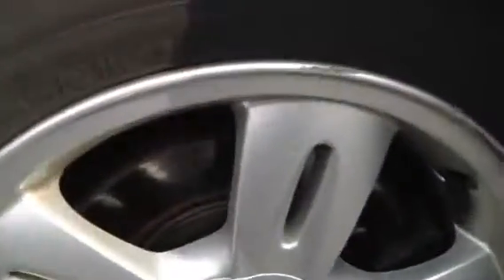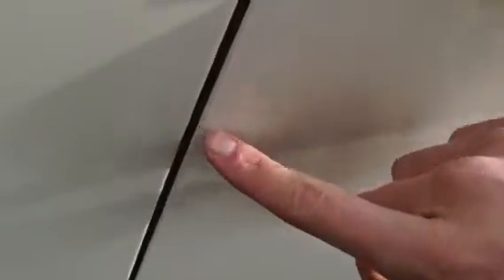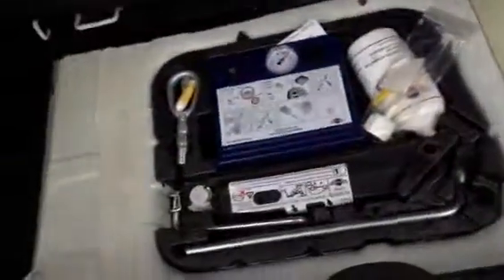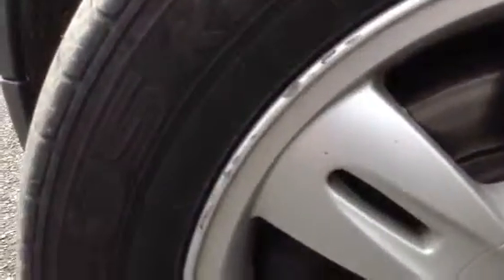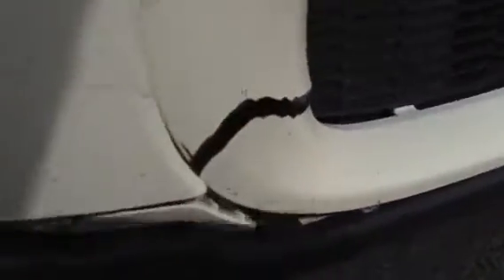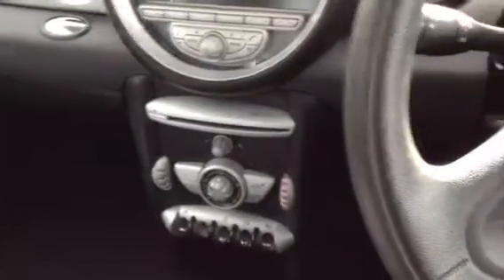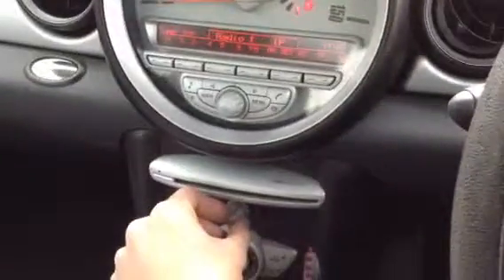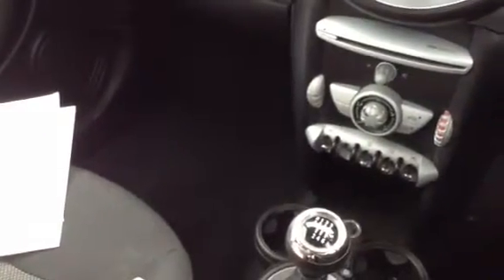Mini One Pepper white, manual, petrol, hat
Mini One Pepper White, manual, petrol, hatch